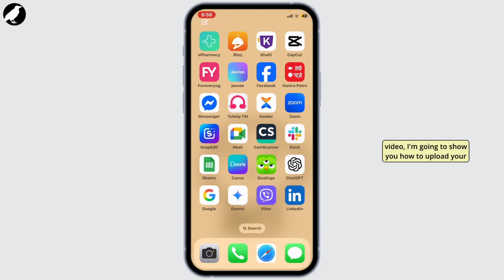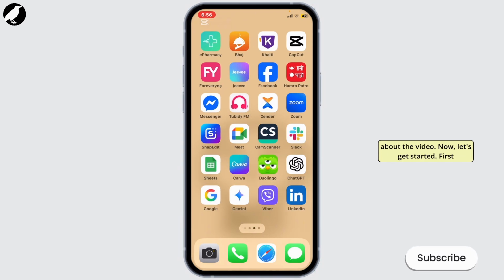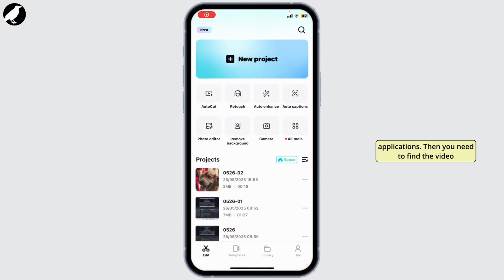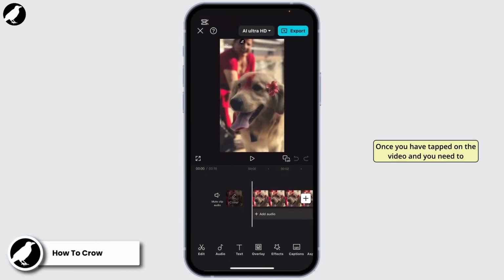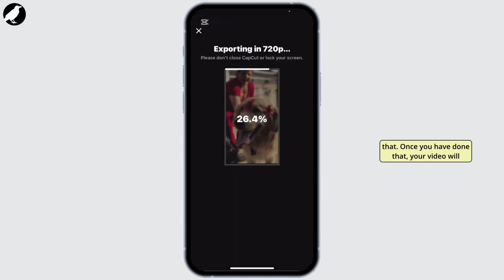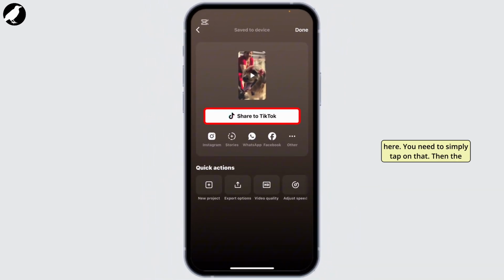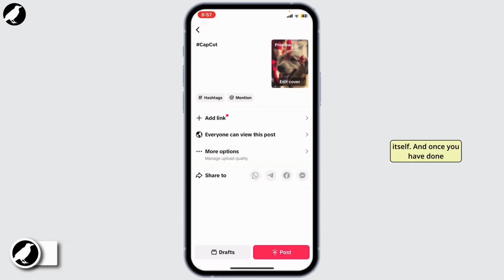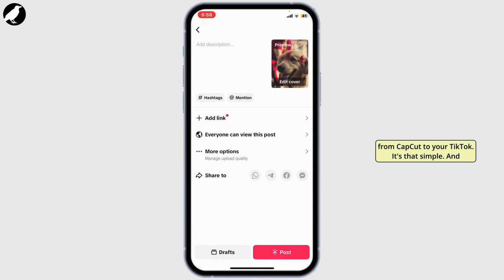How to Upload CapCut Videos to TikTok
Want to know how to upload your CapCut videos to TikTok seamlessly? This video will guide you through the steps to easily upload your edited CapCut videos directly to TikTok. Whether you're wondering, "How do I upload a CapCut video to TikTok?" or need help with the process, this tutorial has you covered. Learn how to make your TikTok videos even more engaging with CapCut and share them with the world. Watch now to get started with uploading your CapCut creations to TikTok!

Timestamps:
00:00 How to Upload CapCut Videos to TikTok
00:06 How to Upload Your Edited CapCut Video to TikTok?